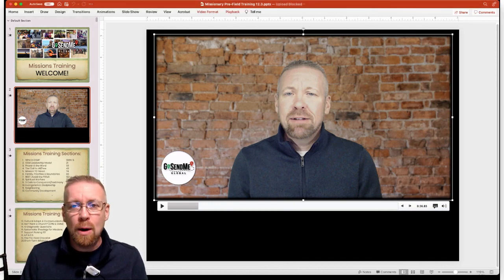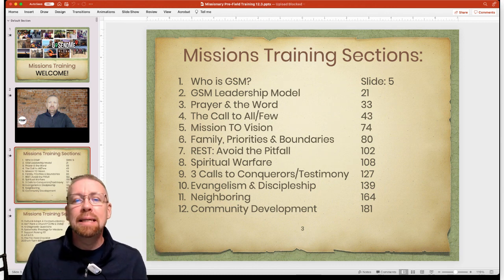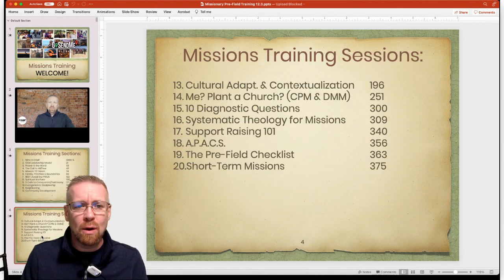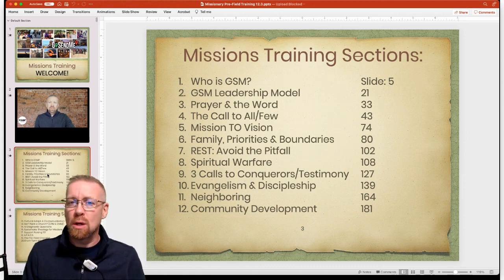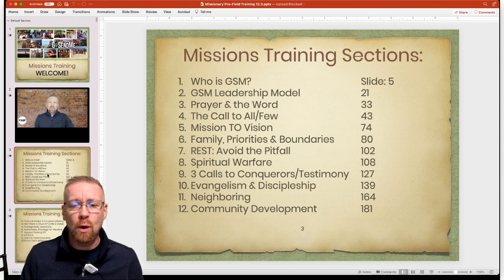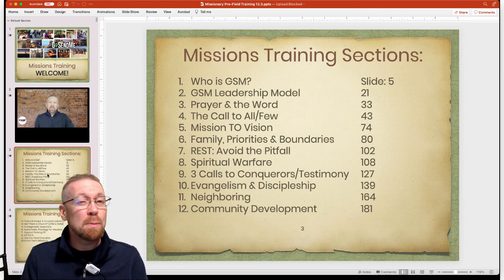Death by PowerPoint - Part 2: The Outline